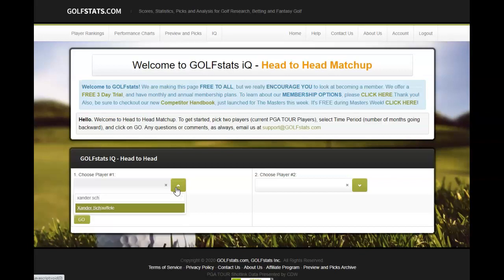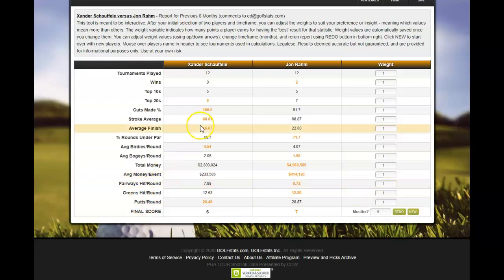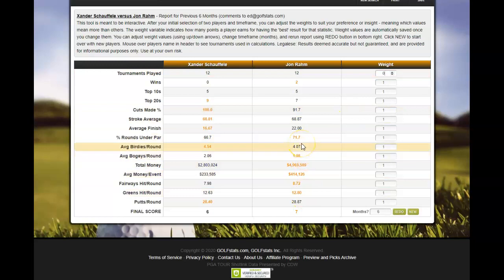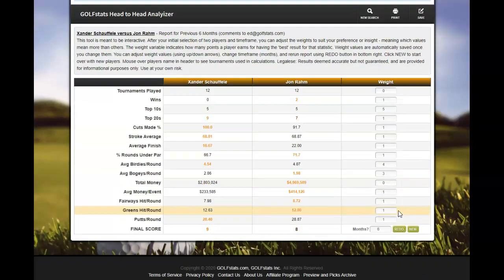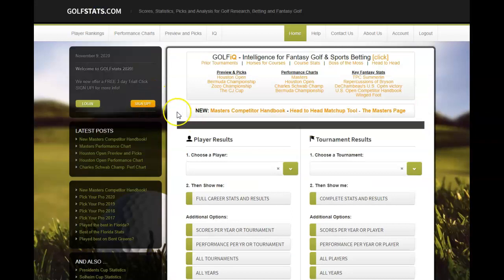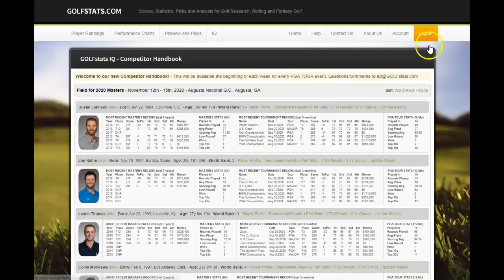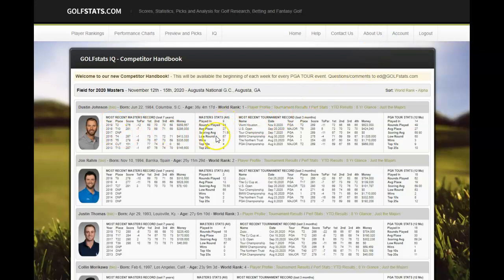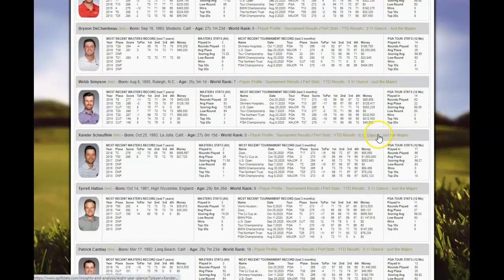GOLFstats.com Competitor Handbook and Head to Head Matchup T